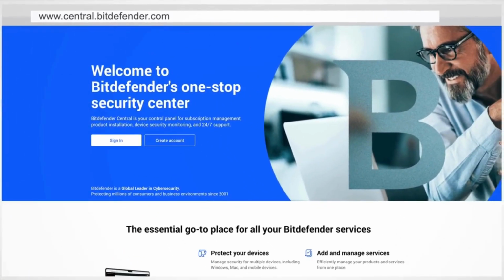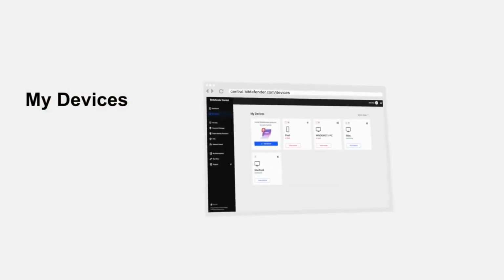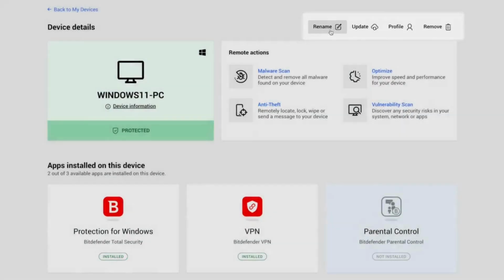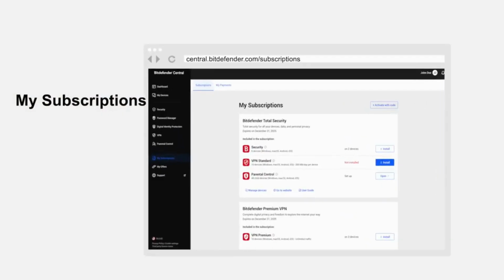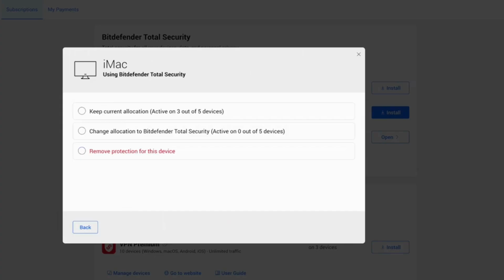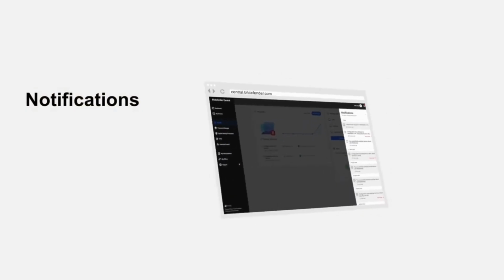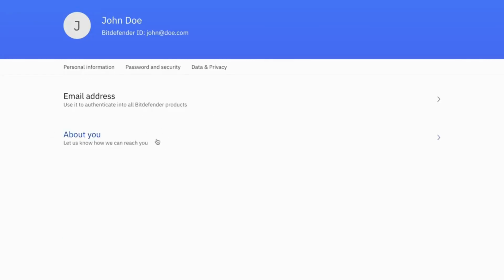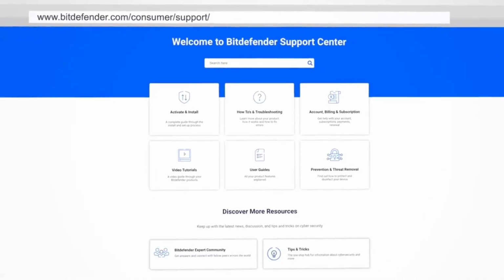Bitdefender Central Overview & Practical Tips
In this video, we'll take a quick tour of Bitdefender Central. Central is a cloud-based platform that serves as your user account. It's the go-to for activating Bitdefender subscriptions, installing protection, managing your devices, and more. It can be accessed on any device connected to the internet.